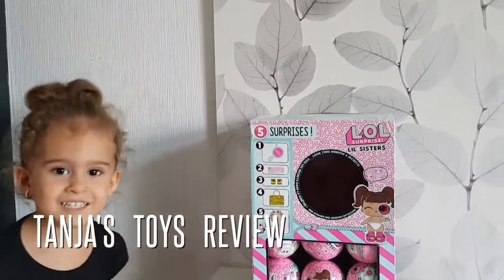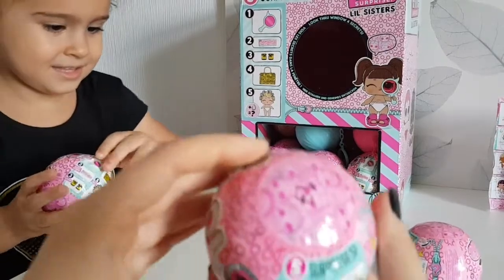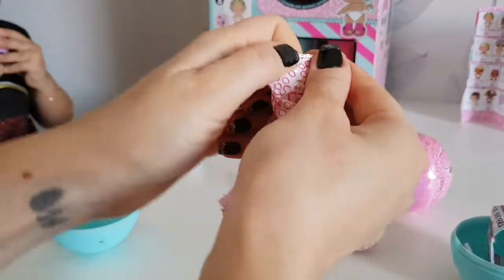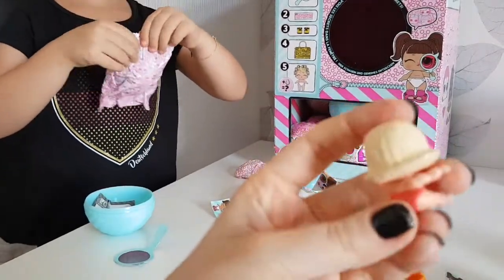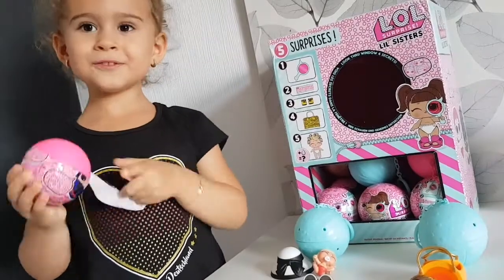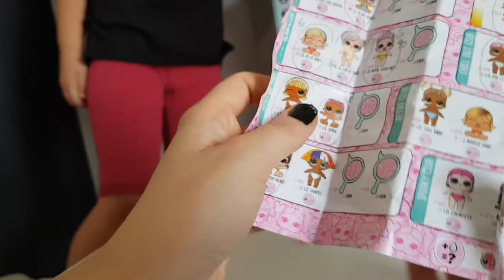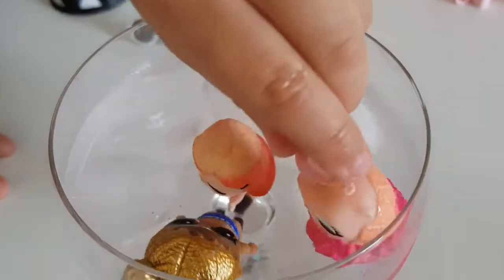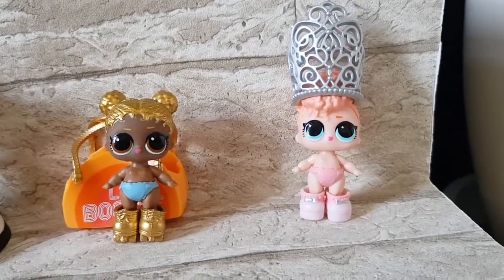NEW LOL Lil sisters SERIES 4! FULL CASE GOLD HACK #7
hi guys we have finally got the Full Box LOL surprise Lil sisters series 4! we counted the balls and wheighted them! How to find GOLD! Finding clues, and solving the mystery!